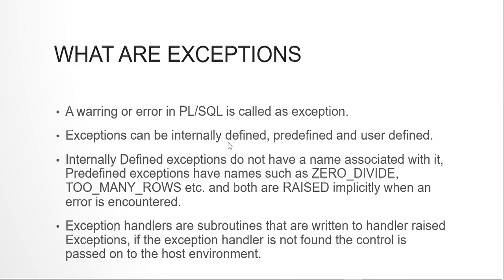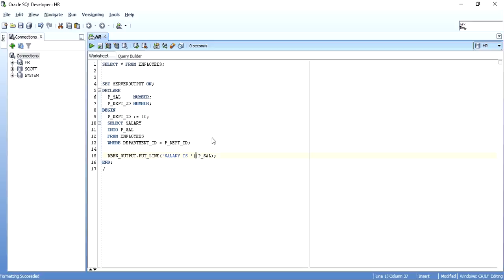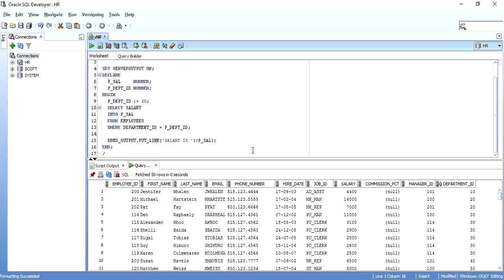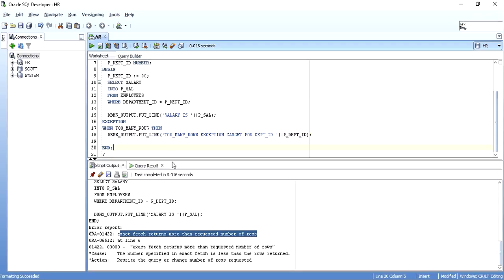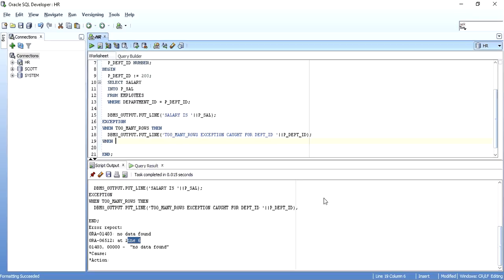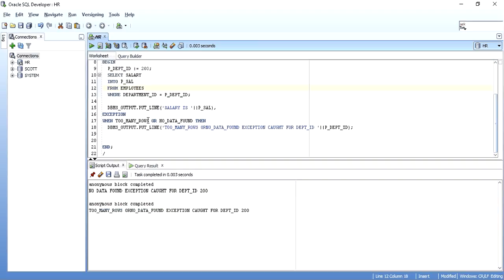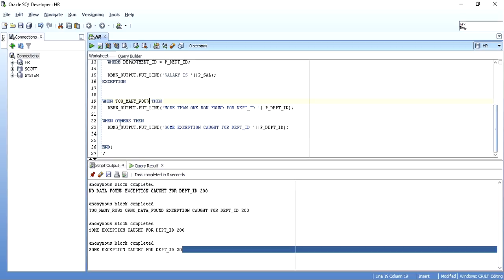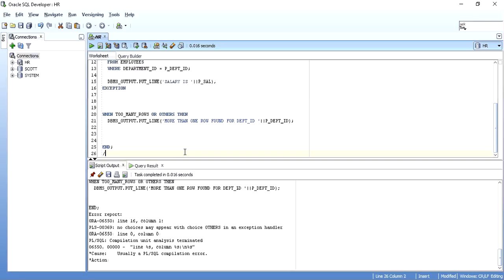Exception handling in Oracle PL/SQL | too_many_rows, no_data_found, Oracle PL/SQL concepts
00:00 What is an exception?
01:40 Predefined exception and user defined exceptions
03:10 Practical Example

An error condition during a program execution is called an exception in Oracle PL/SQL. This is a free video tutorial on Oracle PL/SQL Exceptions. The video demonstrates examples on how to perform exception handling in oracle PL.SQL. We discuss too_many_rows, no_data_found and others exceptions. It is important to understand the order of the exception.